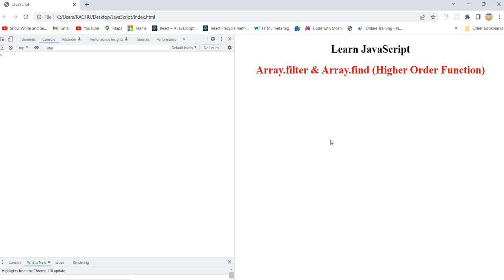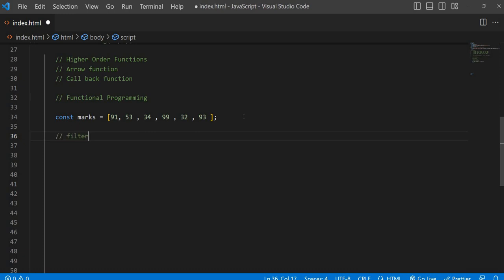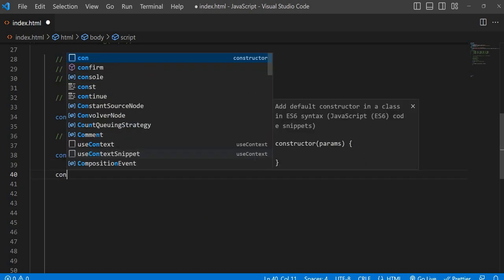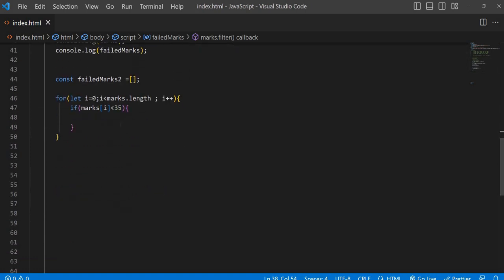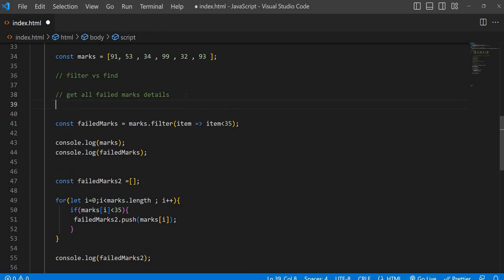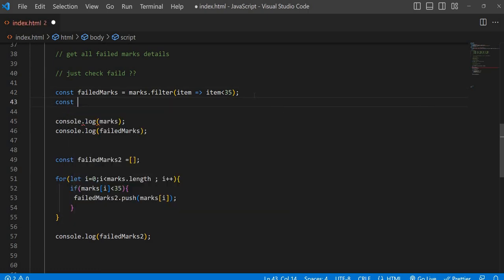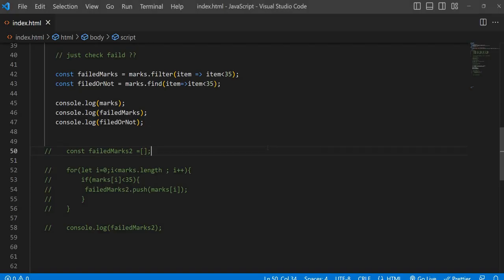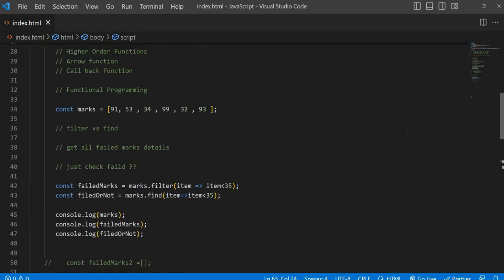filter and find in JavaScript || imp Interview Question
filter and find in JavaScript
most important interview question in JavaScript